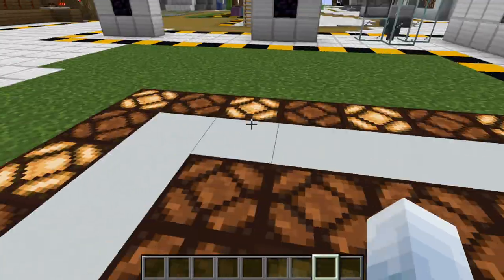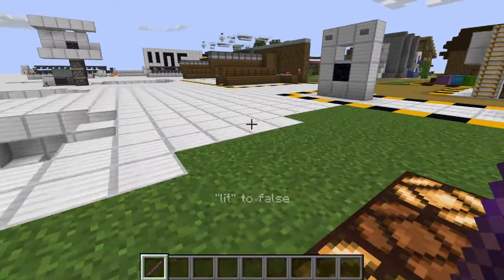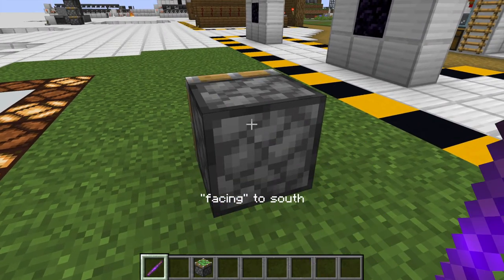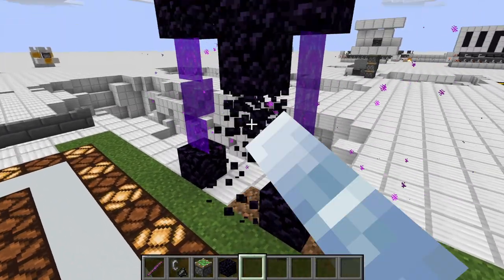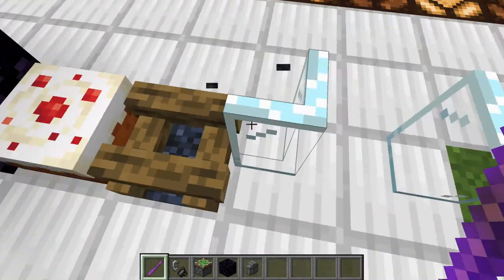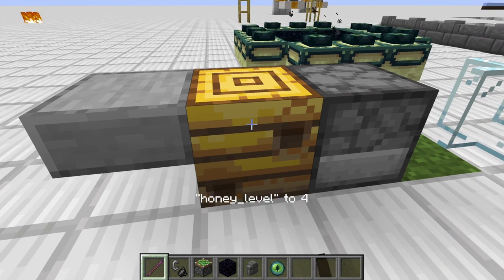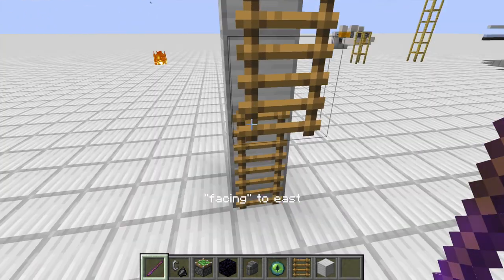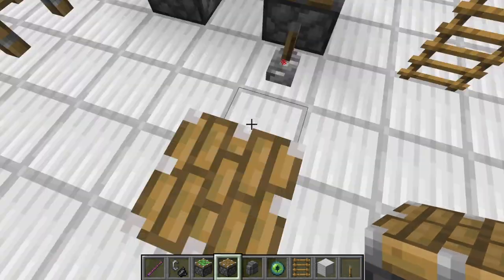Paint Brush In Minecraft | 20 Things You Can Do With The Debug Stick | Redstone_Bucket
Paint Brush, Forever Burning Furnaces, 1x3 Nether Portals, and Floating Ladders. 20 Cool Things You Can Make With The Minecraft Debug Stick.